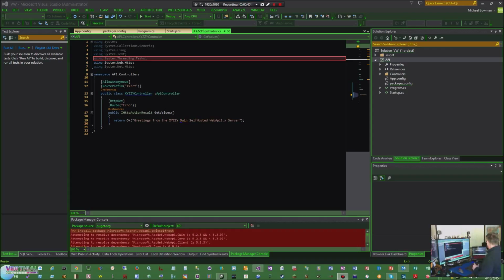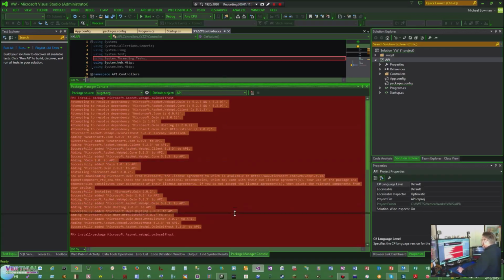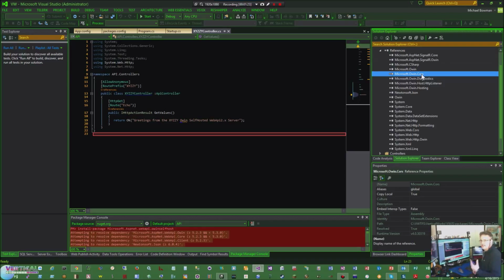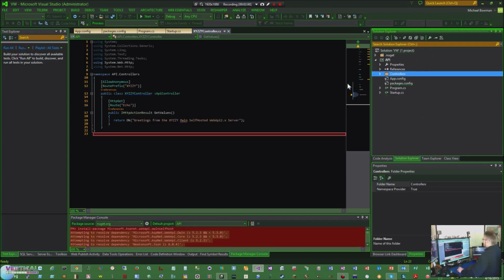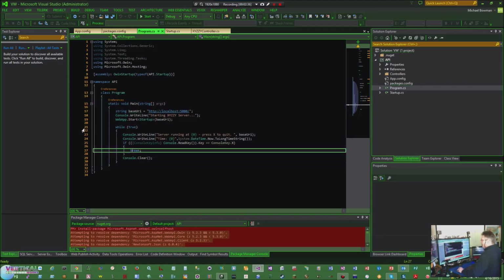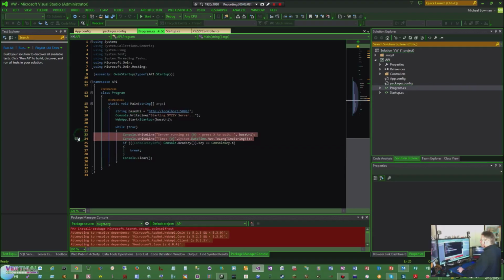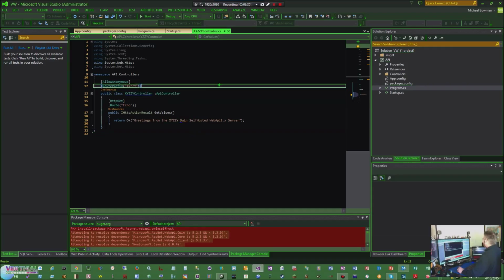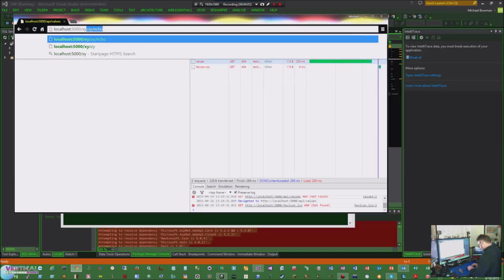P1 - Owin Self Hosted Web Server for WebApi2.x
Very simple skeleton app showing just how easy it really is.